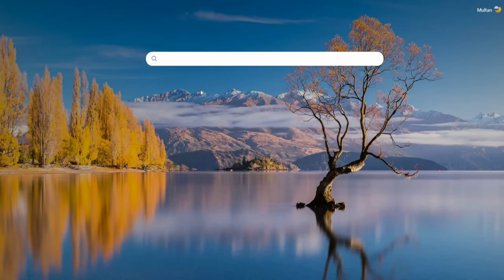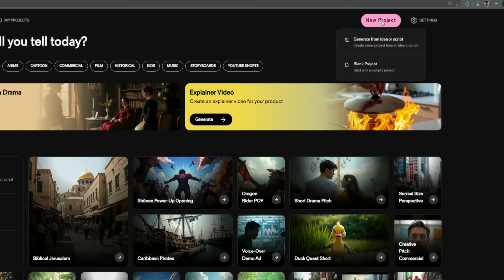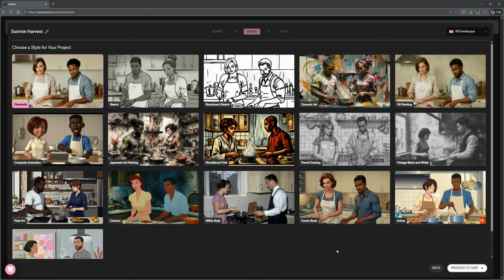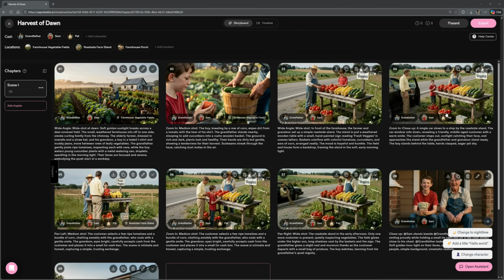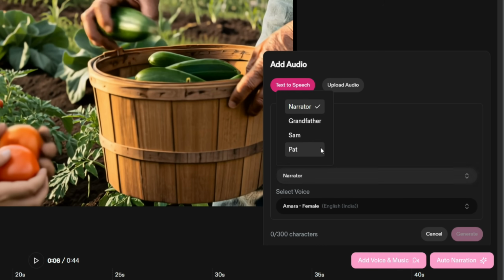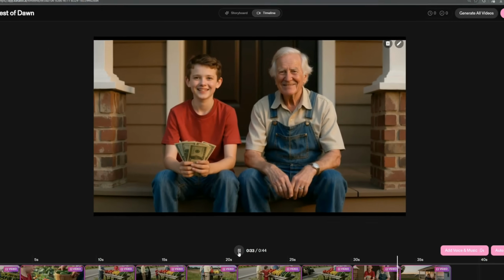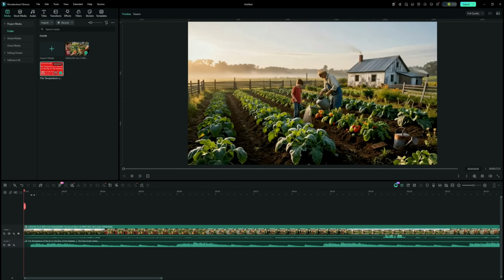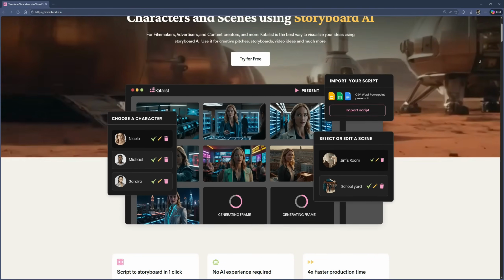Turn Any Script Into Cinematic AI Videos in Minutes | Katalist AI Full Tutorial (2026)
What if you could turn a simple script—or even just an idea—into a complete cinematic AI video within minutes? In this video, I’ll show you how to use Katalist AI, an all-in-one AI video production studio that converts scripts into shot lists, storyboards, and high-quality AI videos with incredible character and environment consistency.

In this step-by-step tutorial, you’ll see how Katalist AI analyzes your script, automatically breaks it into scenes, generates realistic characters, creates cinematic visuals, and turns everything into a complete video using advanced AI video models. You don’t need any prior AI or video production experience—everything is beginner-friendly and extremely fast.

This video covers the full workflow, including creating a project from a script, choosing styles, editing characters, generating scenes, converting images into videos, exporting the final video, and adding background music for a professional finish.

If you’re spending hours on AI tools but still not getting professional results, Katalist AI can seriously change your workflow. Whether you’re a content creator, filmmaker, YouTuber, or storyteller, this tool can save you time and boost your production quality.